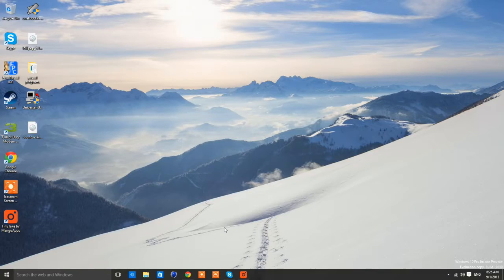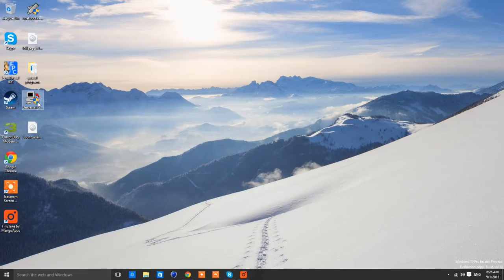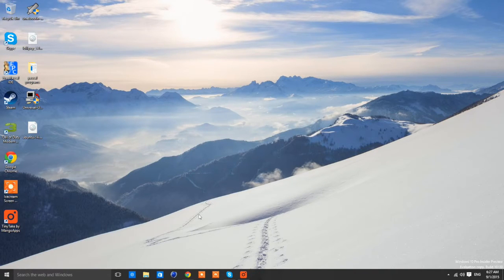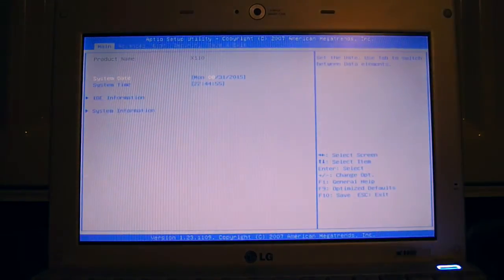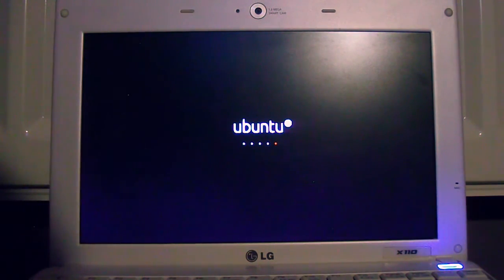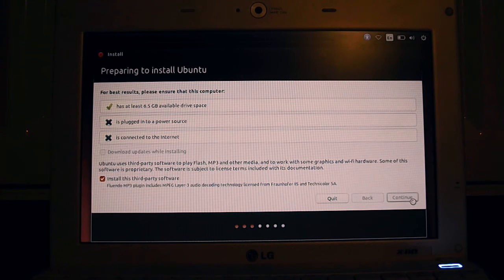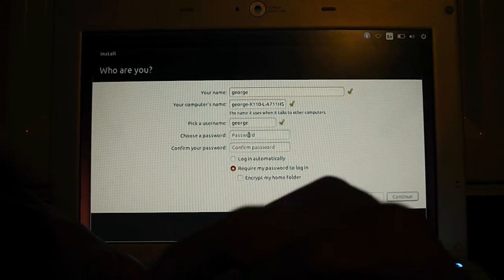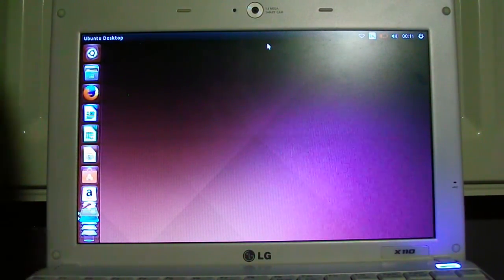How to install Ubuntu on Windows (95 -10 alongside) using USB